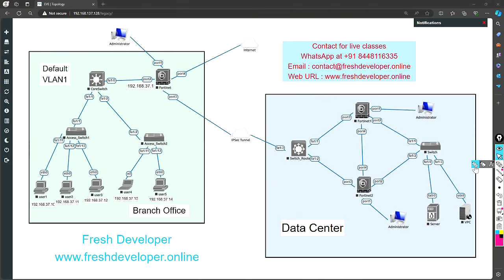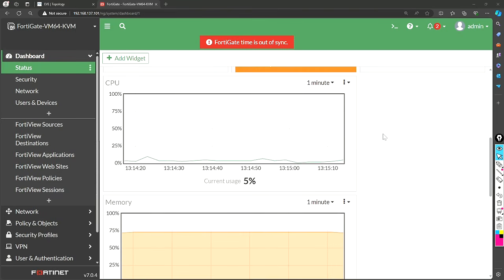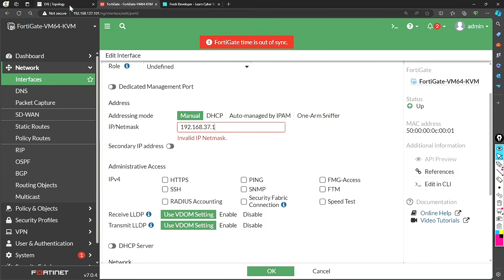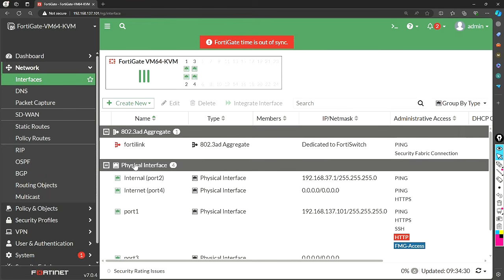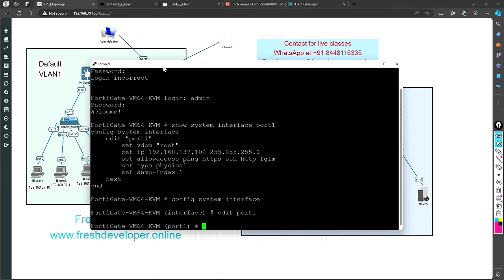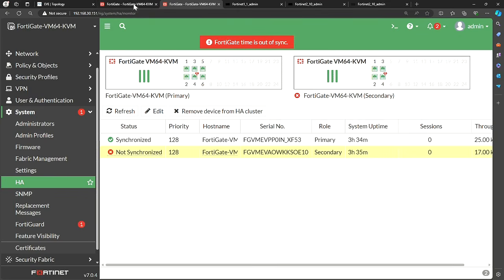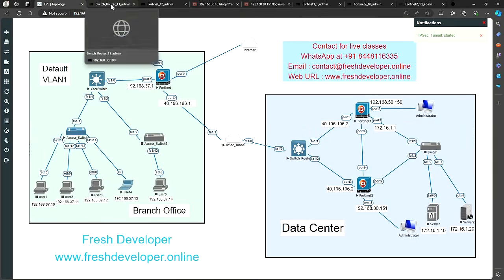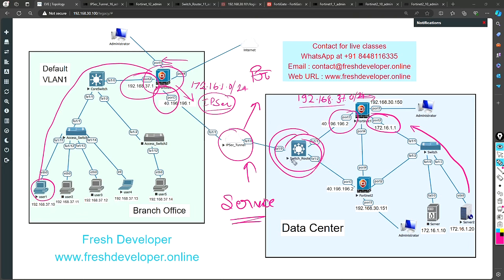FortiGate firewall configuration step by step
Register for demo classes free

In this one video tutorial of FortiGate firewall. You will learn FortiGate firewall configuration step by step. This video covers complete FortiGate firewall and mentions all important topics. This video covers below topics
1. Firewall Policy
2. NAT in fortiGate
3. Backup and restore
4. Firmware upgrade
5. Initial configuration
6. site to site VPN
7. IPSec tunnel configuration
8. High Availability i.e. HA Configuration

For Enrollment of live classes
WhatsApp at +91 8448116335